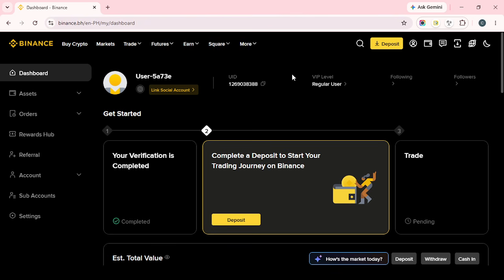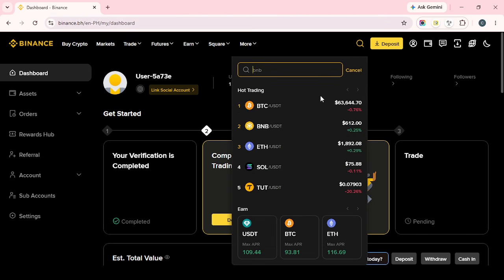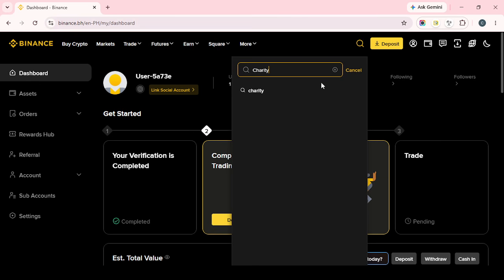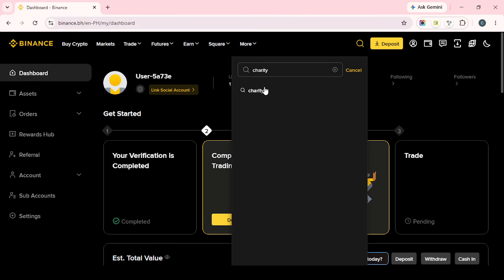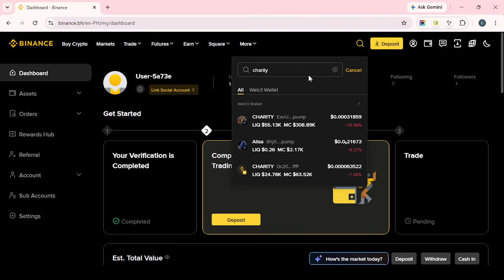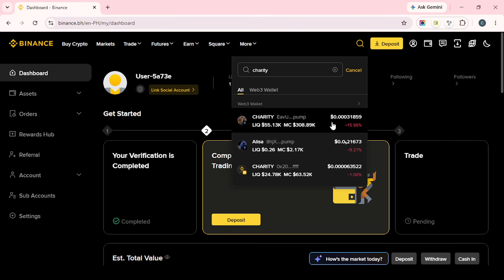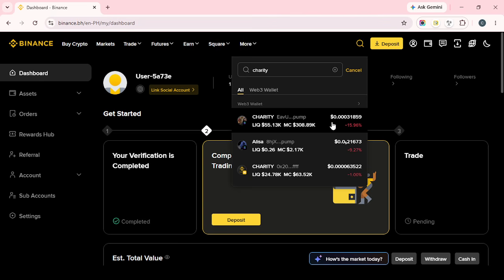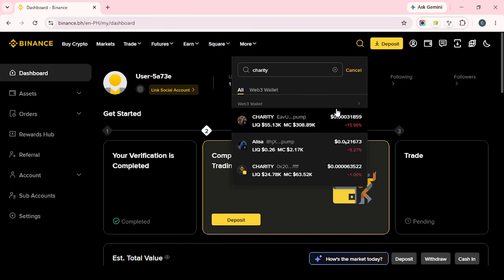How To Donate With Crypto Using Binance Charity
Make an impact with your digital assets. This guide explains how to use your crypto to support global initiatives, making charitable giving transparent, efficient, and borderless. Join the community of givers and see how blockchain technology is changing the world of philanthropy.